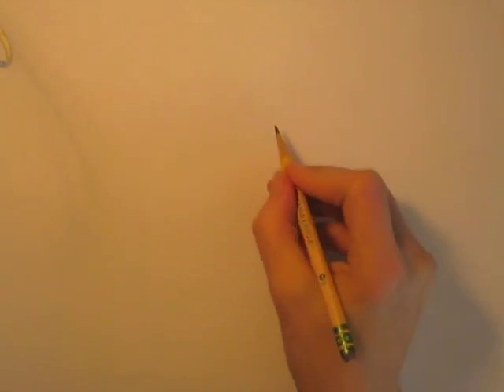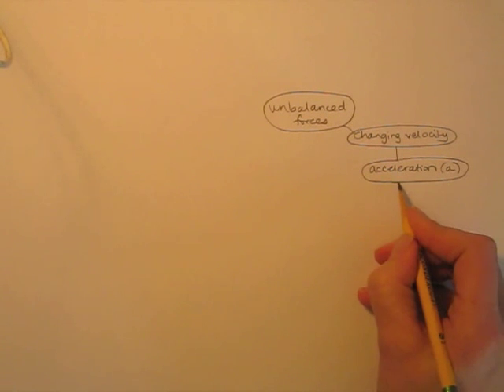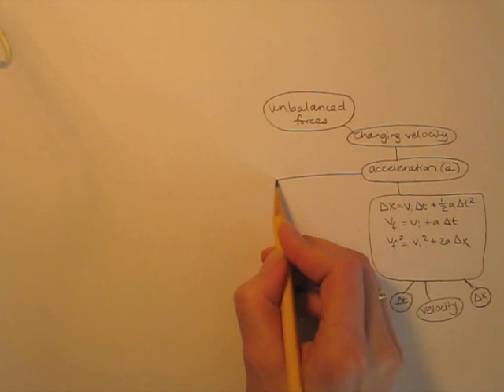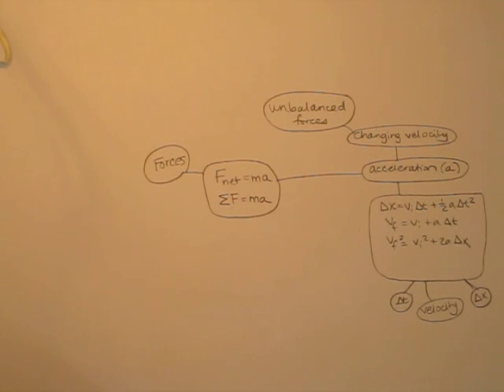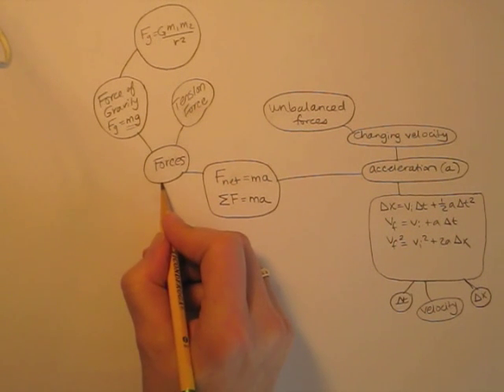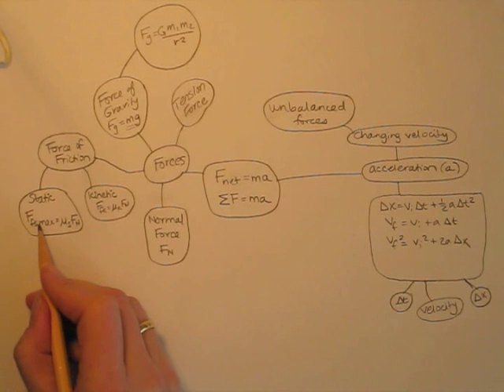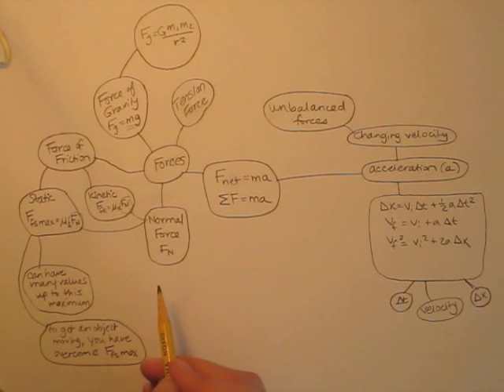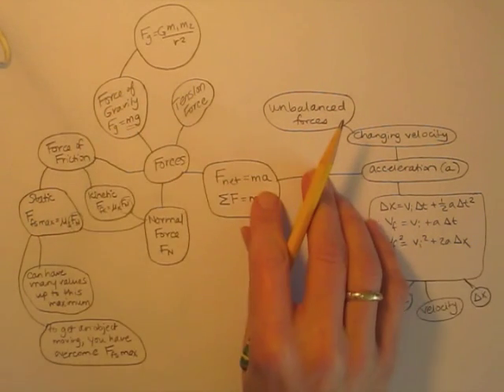Force and Acceleration Mind Map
Unbalanced Forces Mind Map